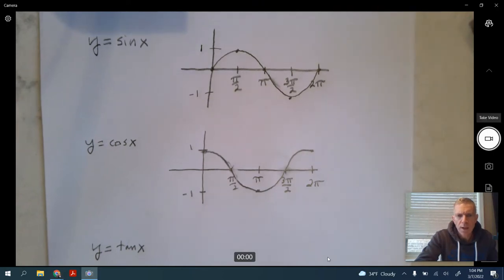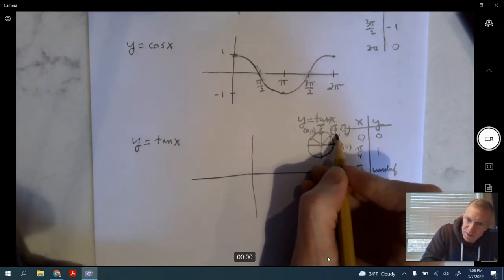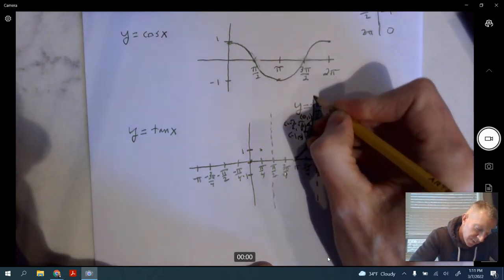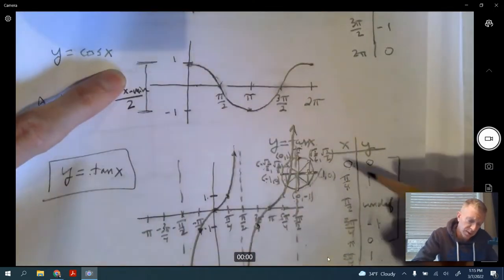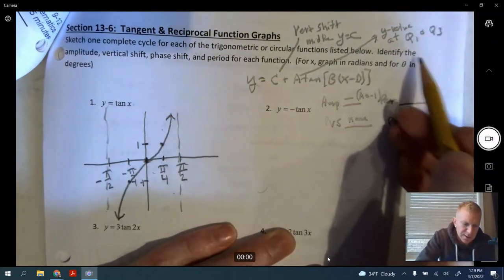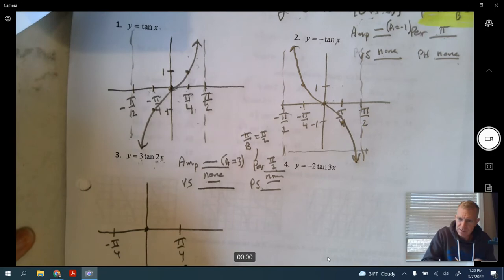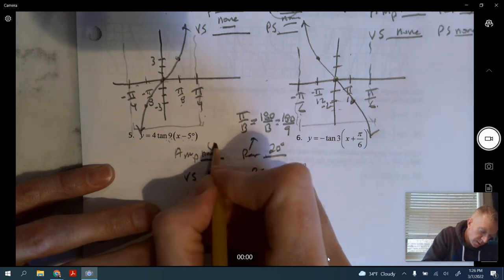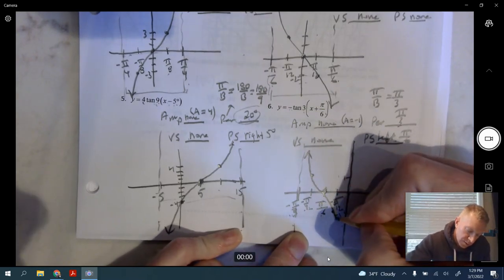A2TH: 13-6 Graphing the Tangent Function